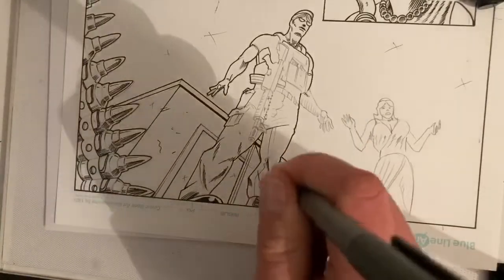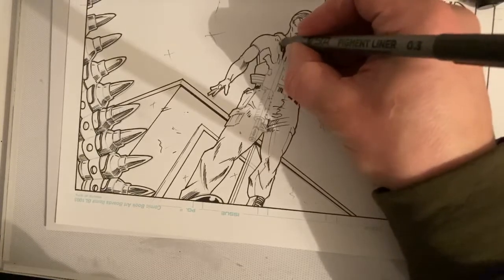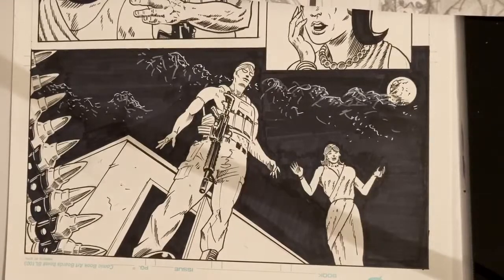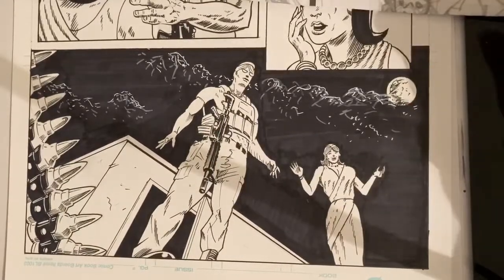GI Joe style comic drawing.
and I wanted to share what I’ve been up to.